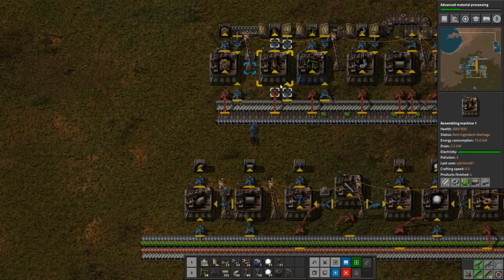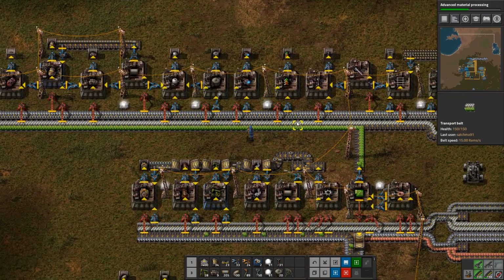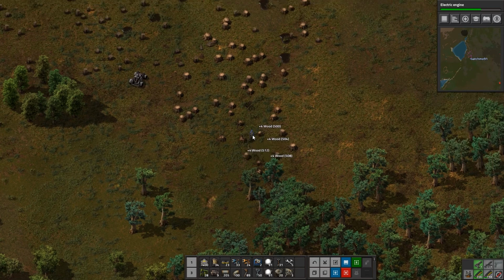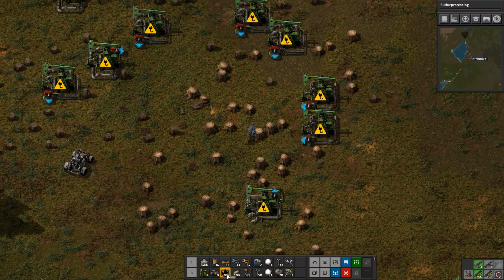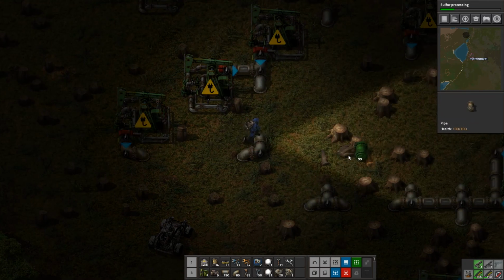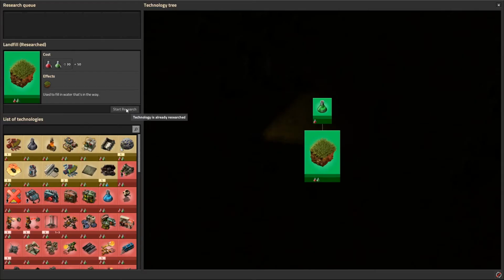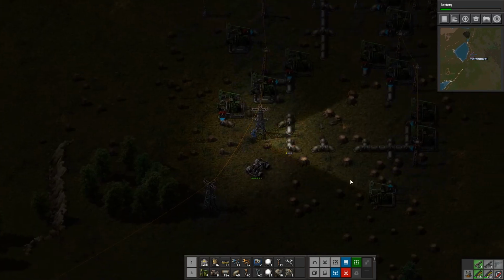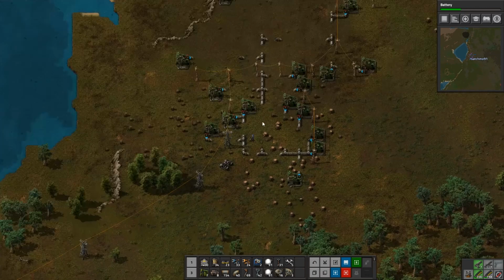Let's Play: Factorio v0.17 - Vanilla Rail World for Beginners - Ep. 9 First Oil Outpost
We head East to start pumping oil for our first oil outpost.Thanks for stopping by, and I hope you enjoy. Please leave a comment telling me how I'm doing, or just to say "hi".

Music - Rail World Intro by Satchmo91, based on a theme from the Factorio OST by Daniel James Taylor Let's also hang out on Twitter! @Satchmo91Plays